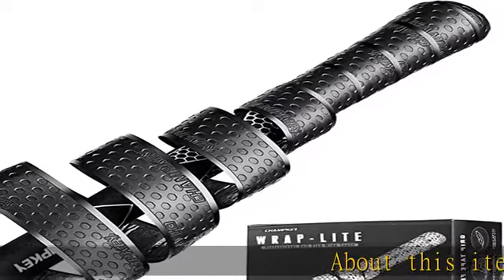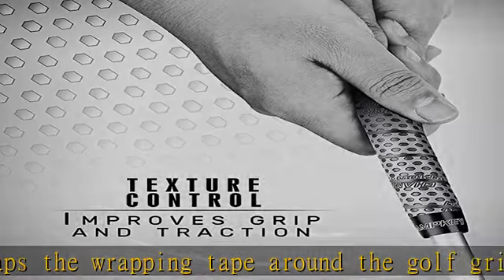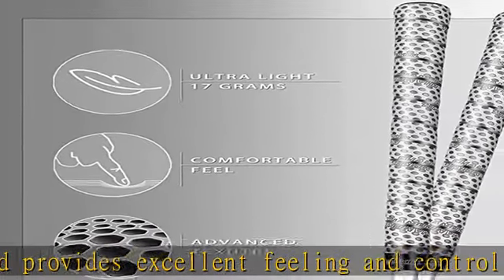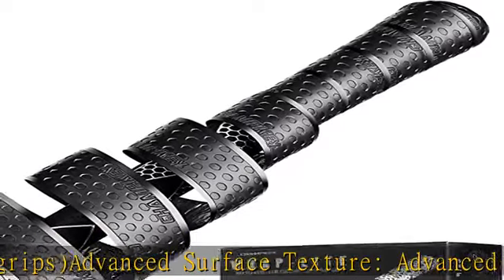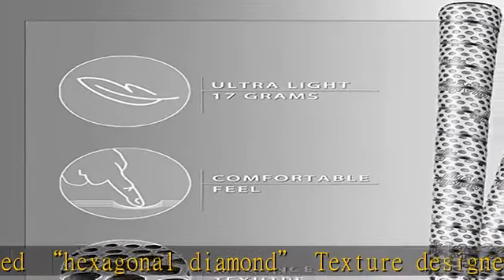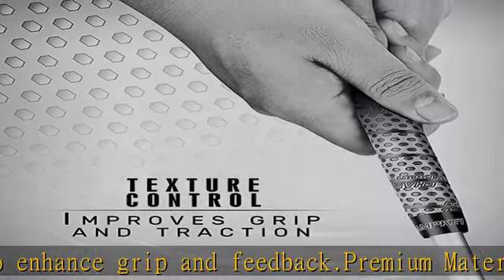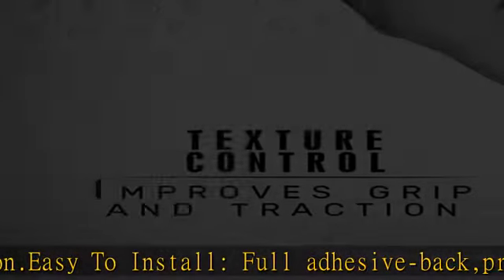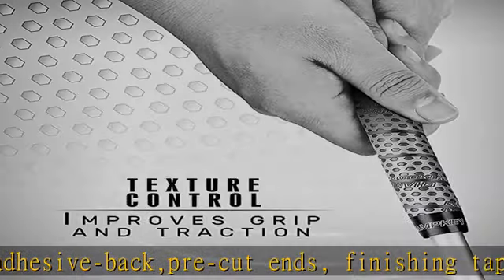CHAMPKEY WRAP-LITE 40” Golf Grip Wrap Tape 6 Pack | Premium Polyurethane Golf Club Grips | High Tra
CHAMPKEY WRAP-LITE 40” Golf Grip Wrap Tape 6 Pack | Premium Polyurethane Golf Club Grips | High Traction and Comfortable Wrap Golf Grips